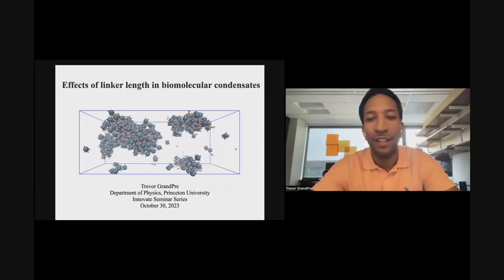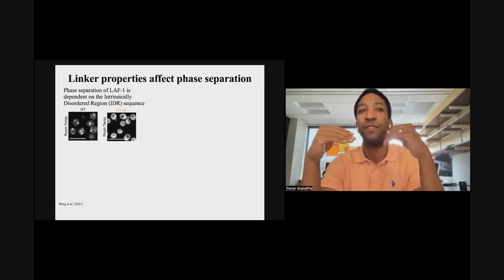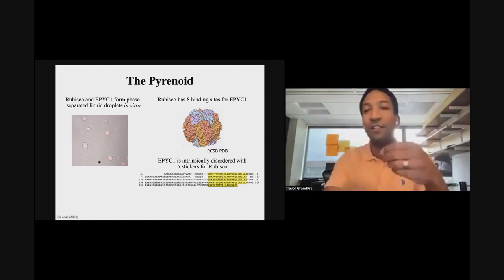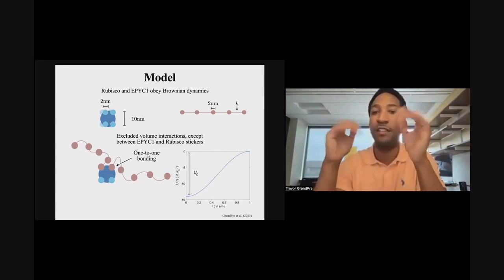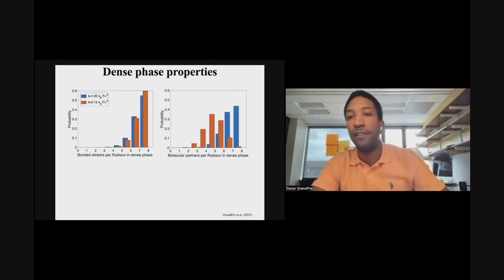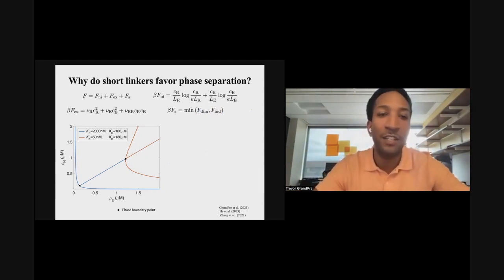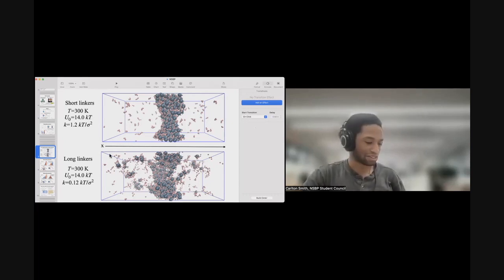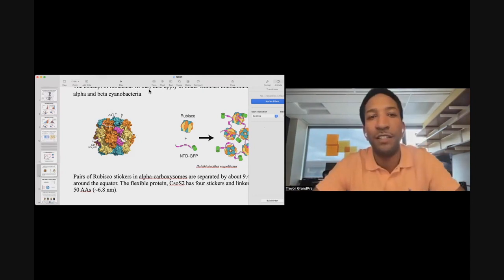Innovate Seminar Series October 20, 2023 - Dr. Trevor GrandPre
Effects of linker length in Biomolecular Condensates
Biomolecular condensates are membraneless organelles formed through phase separation of macromolecules. These molecules typically consist of "sticker" regions that bind to one another connected by flexible "linker" regions. Linkers are believed to play multiple roles in condensates including filling space and adding interactions. I am currently addressing an understudied question, namely how linker length relative to other intrinsic molecular lengths affects phase separation. I'm focusing on the pyrenoid, a condensate that enhances the efficiency of photosynthesis in many green algae. The best-studied pyrenoid, that ofChlamydomonas reinhardtii, has two key components: the carbon-fixing enzyme Rubisco and EPYC1, an intrinsically disordered linker protein. To understand how EPYC1 linker length relative to Rubisco binding-site spacing affects condensation, I?ve employed both coarse-grained simulations and analytical theory. Strikingly, halving the EPYC1 linker lengths while keeping the number of stickers constant reduces critical concentrations by ten-fold. I explained this observation by introducing the concept of "molecular fit", i.e. the number of sticker bonds naturally formed between a pair of EPYC1 and Rubisco molecules. I've further explored this concept by varying the Rubisco binding-site locations. I found that the native binding-site locations yield the worst molecular fit, but are therefore optimal for phase separation. In addition, shorter linkers undergo a phase transition from a condensate to a gas of rods as Rubisco-binding sites are moved closer to the poles. These findings illustrate how intrinsically disordered proteins impact phase separation through the interplay of molecular length scales, and underscore the evolutionary pressures to optimize these lengths.

Trevor GrandPre is an alumnus of DePaul University and UC Berkeley where he earned his Bachelor's degree in Physics in 2014 and his PhD in 2021. Since 2021, he has been an independent postdoctoral fellow at the Center for the Physics of Biological Function (CPBF), and at the Princeton Center for Theoretical Science (PCTS), as well as a Schmidt Science Fellow.